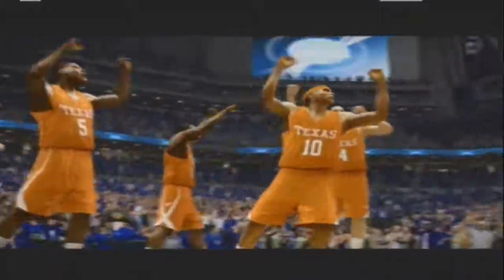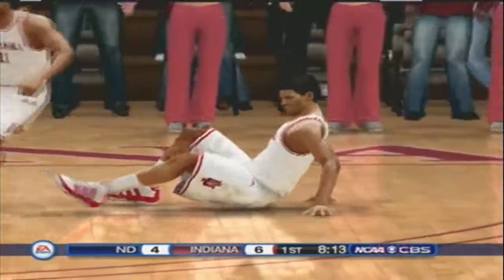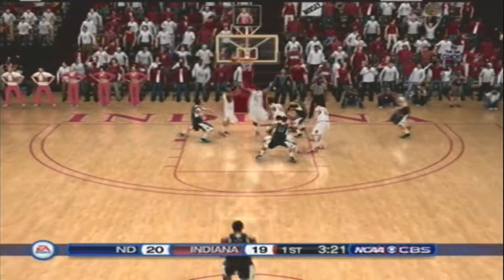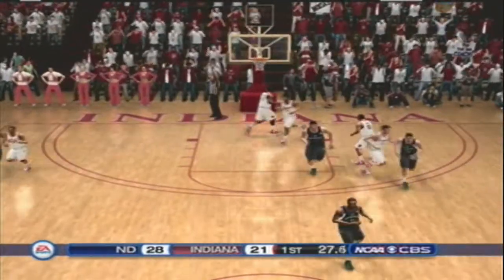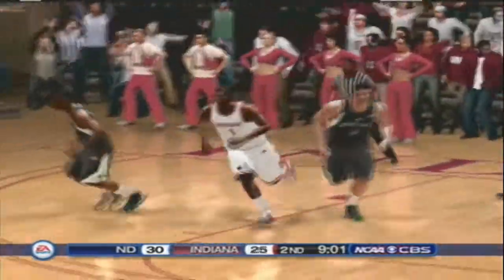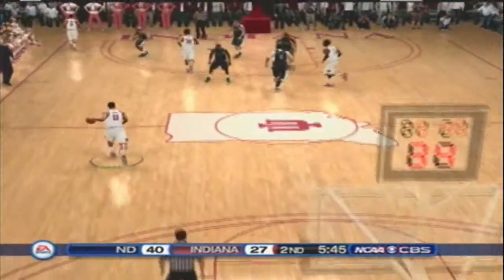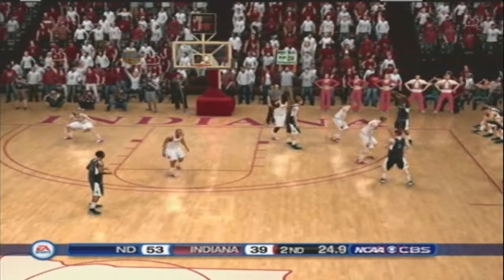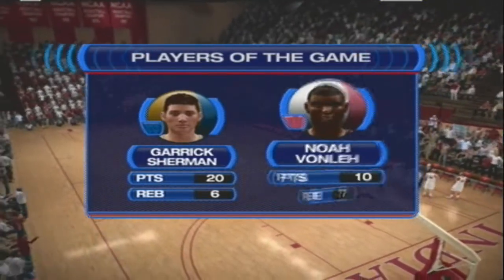NCAA Basketball 10 Updated for 2013 2014 Notre Dame va Indiana